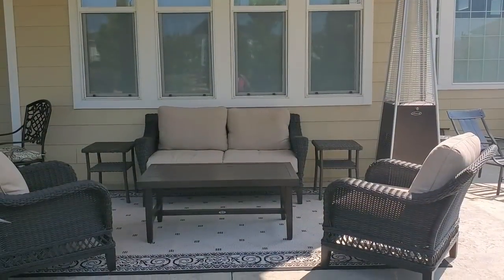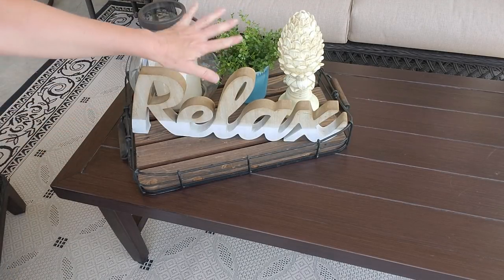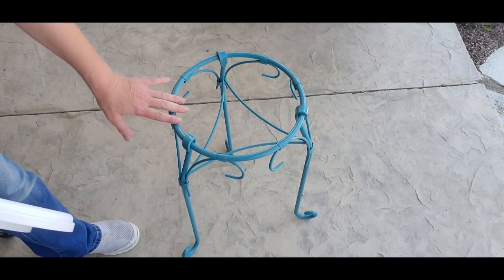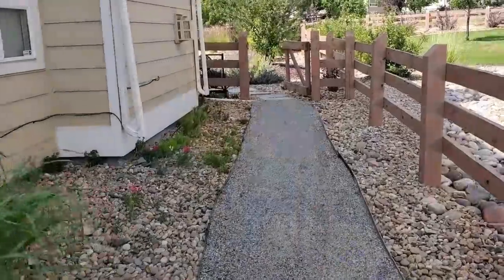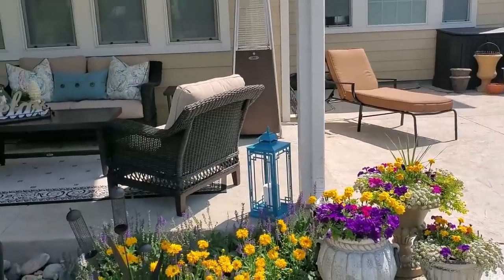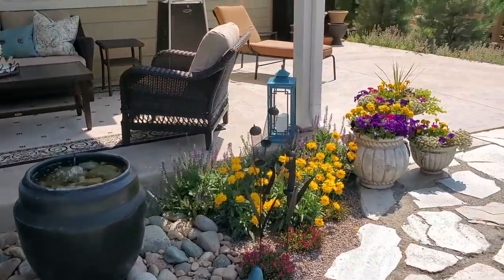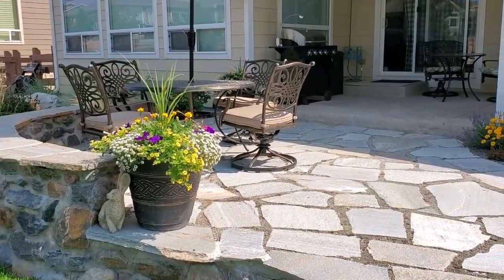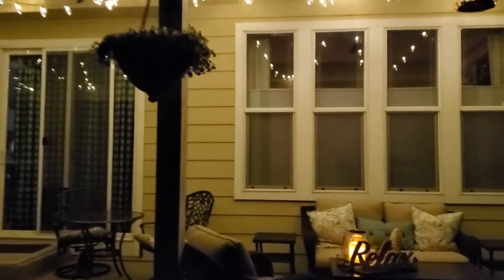SUMMER PATIO REFRESH - BACKYARD PATIO MAKEOVER - SUMMER DECORATING -BUDGET PATIO MAKEOVER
Happy Friday everyone.  Today I am sharing how I decorated my backyard patio.